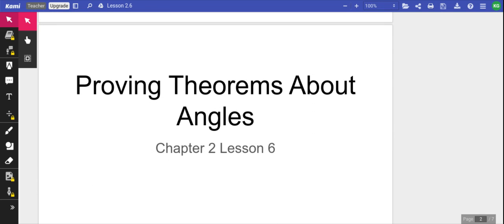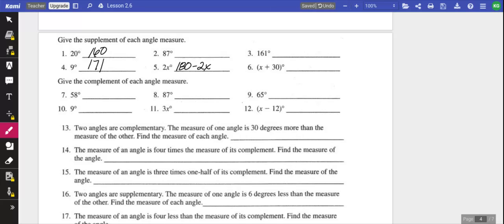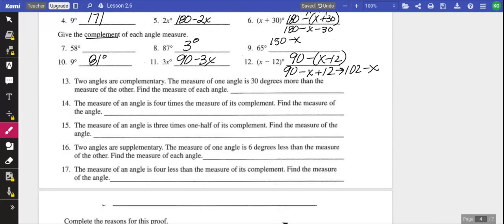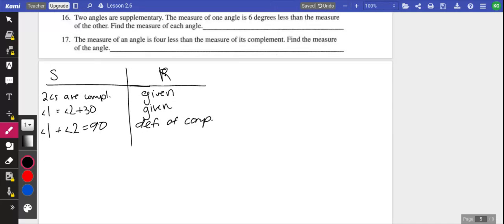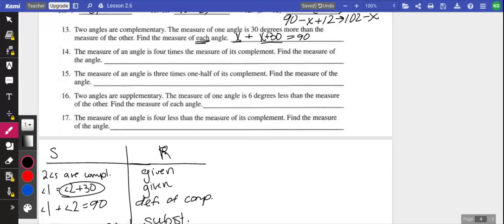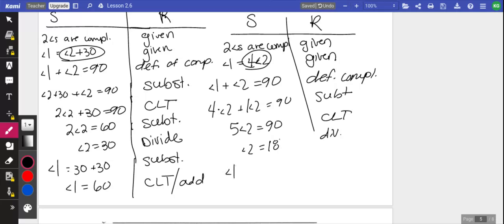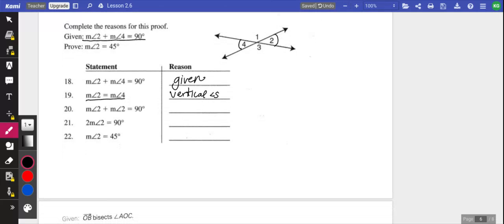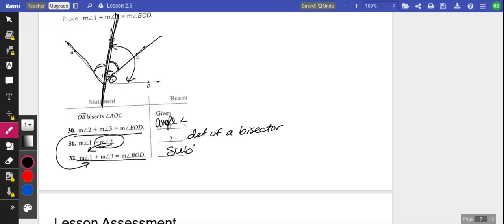Inf. Geo. Lesson 2.6